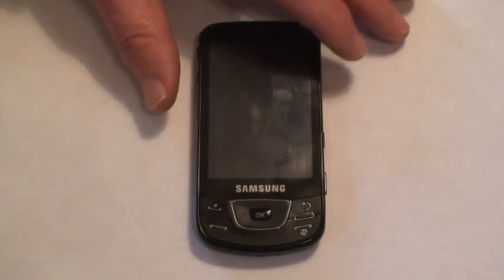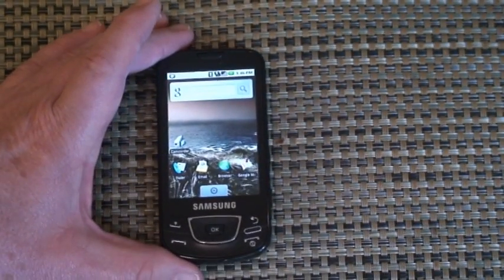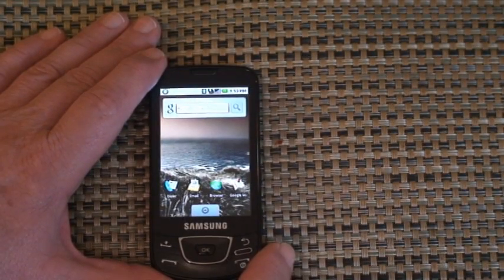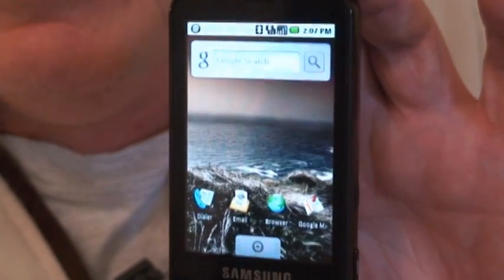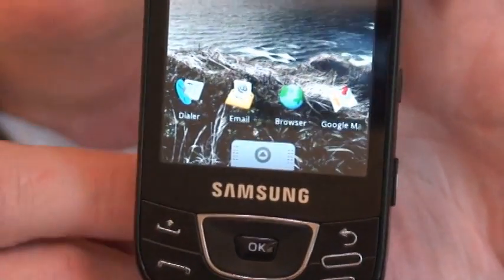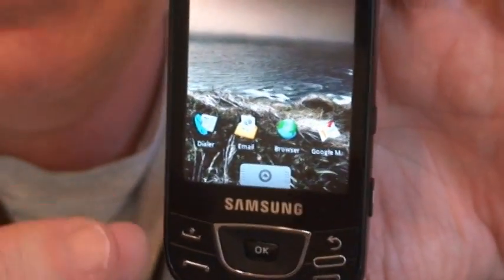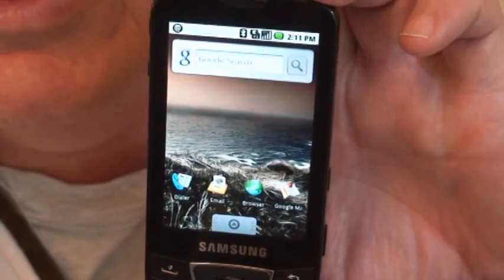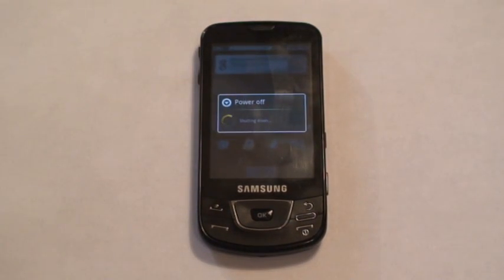Samsung Galaxy I7500 For Dummies Module 2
In module 2 I do some basic Device Navigation using both fingers and keys. David W Bevan